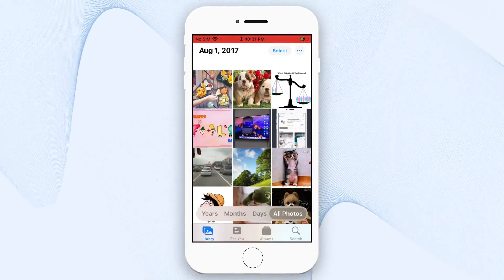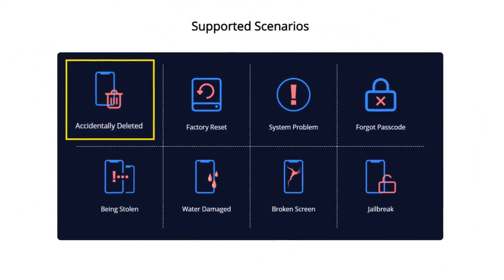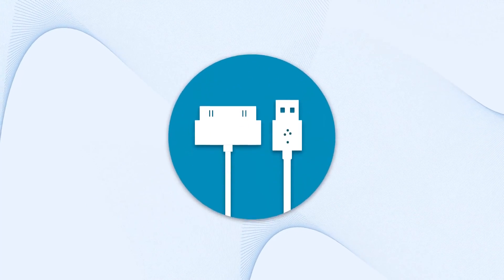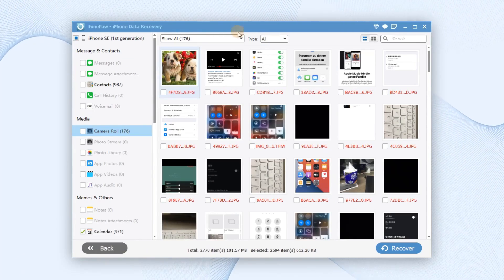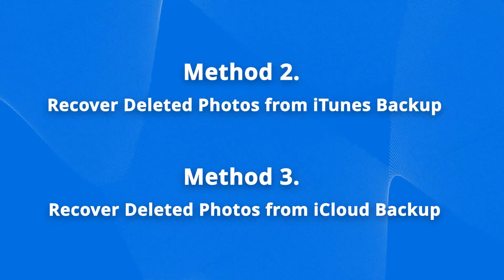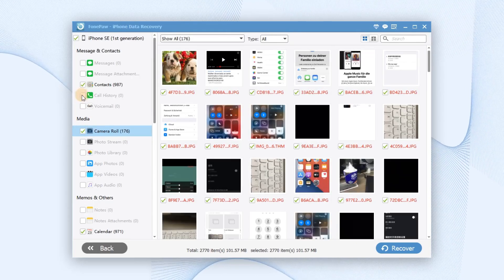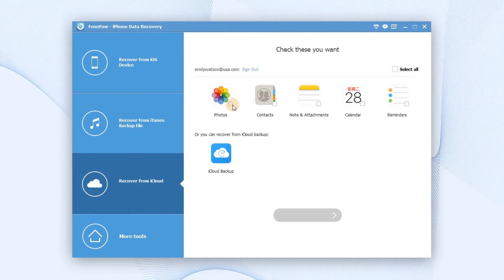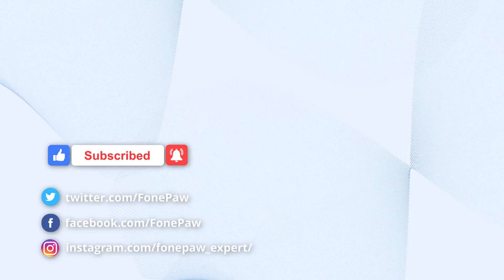How to Recover Permanently Deleted Photos on iPhone (3 Reliable Ways)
Erased iPhone photos by mistake? This video will guide you through 3 reliable methods to reclaim photos you thought were gone forever on your iPhone. Even no backup needed!

📌 Timestamps below to guide you through this video:
0:00 Intro: Where can you find the accidentally deleted photos on your iPhone?
0:22 Brief introduction of the best tool to recover deleted photos from iPhone - FonePaw iPhone Data Recovery
0:42 Method 1. How to get permanently deleted photos back on iPhone (Without Backup)
1:44 Method 2. Recover Deleted Photos from iTunes Backup
2:16 Method 3. Restore Deleted Photos from iCloud Backup

‼ Why choose FonePaw iPhone Data Recovery?
- 3 Modes to Retrieve Lost iPhone Files: recover from iDevices directly / recover from iTunes backup / recover from iCloud backup & synced data
- Recover all types of files, such as videos, photos, audio, archives, documents, and more.
- No skill required: FonePaw comes with an intuitive and user-friendly interface and it is very simple to use

🔎 Explore More:
3 Ways to Restore iPhone from Backup [Comparison]:
How to Restore iPhone without iTunes (Fast and Easy):
How to Recover Deleted Photos from Android Internal Storage